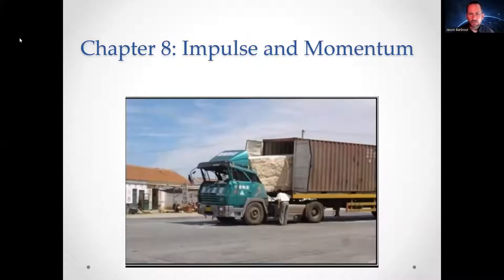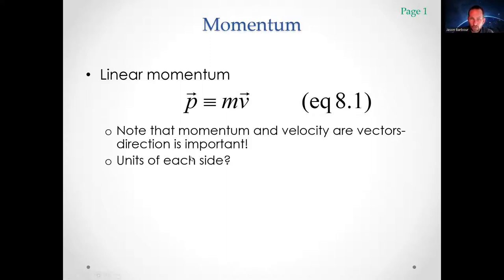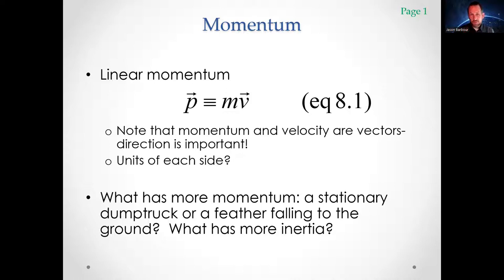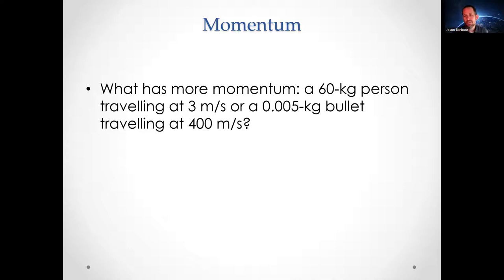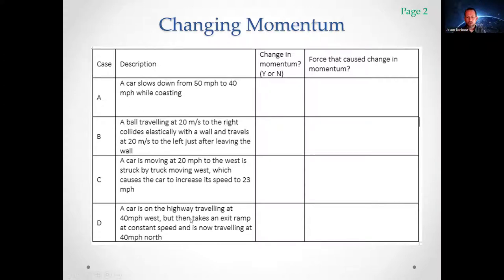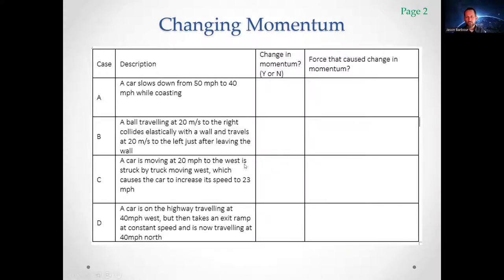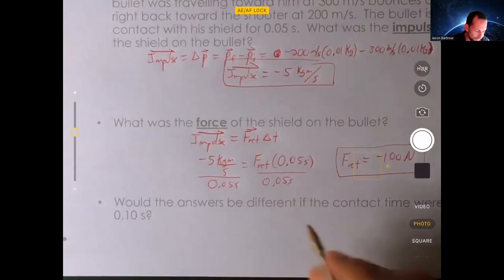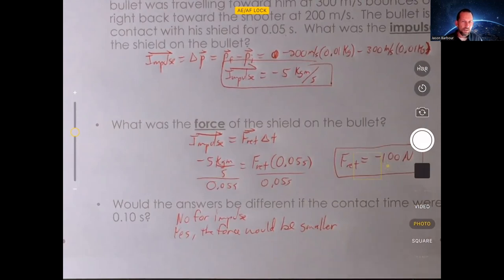PHY 111 Lecture Video for Module 11